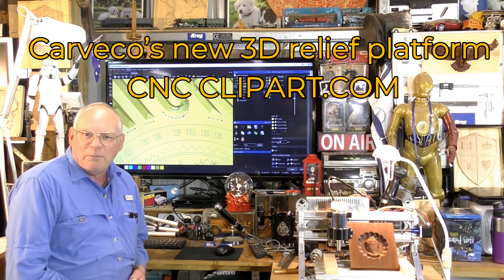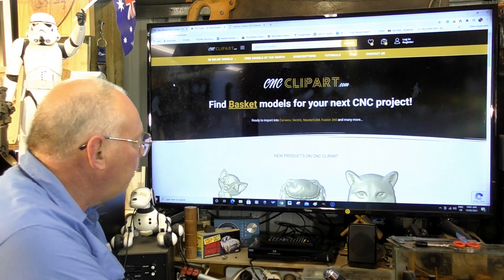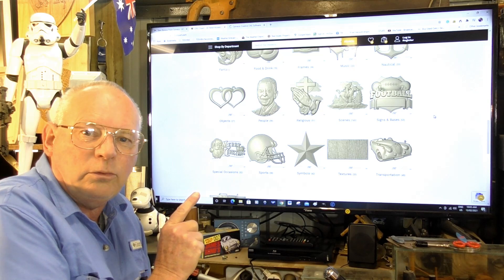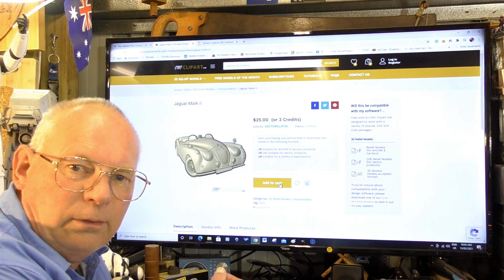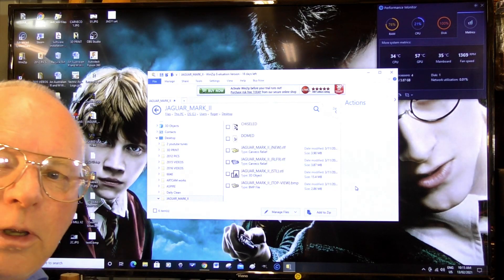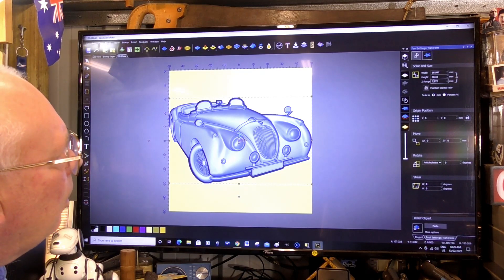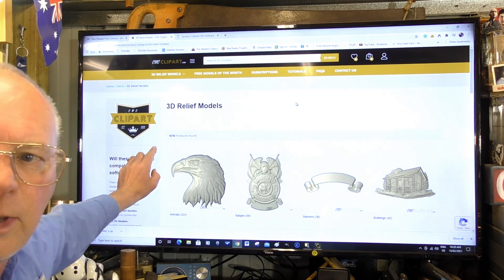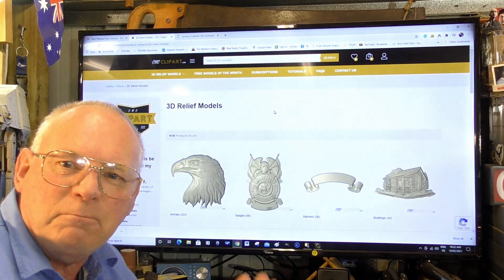Carveco *new* 3D relief platform CNC CLIPART.COM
Video 526 Roger Webb introduces Carveco new 3D relief platform CNC CLIPART.COM

MIDI CNC Router, Mill & Lathe

Myrtle                        USD$55
Oak                           USD$55
+ shipping
This channel;